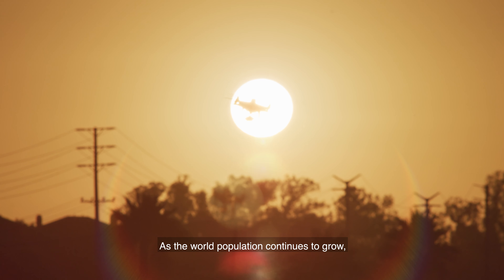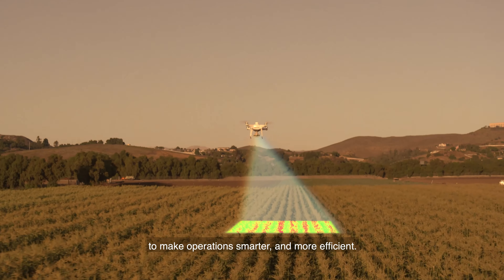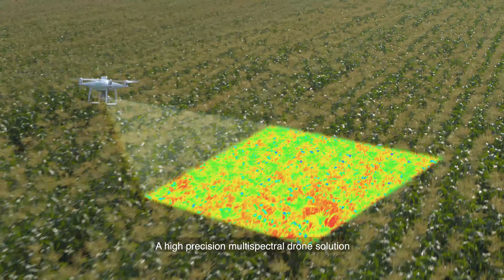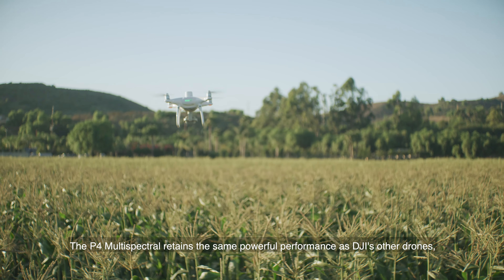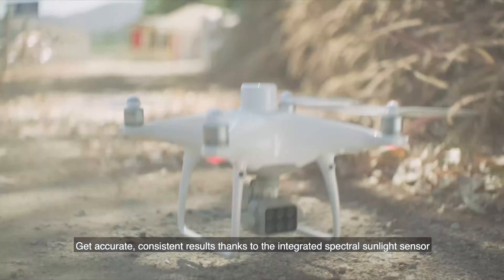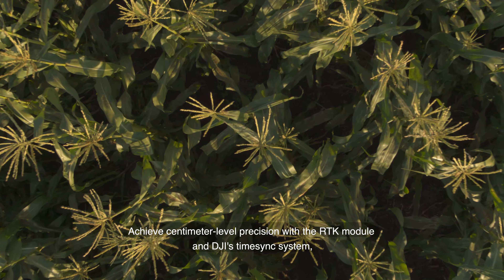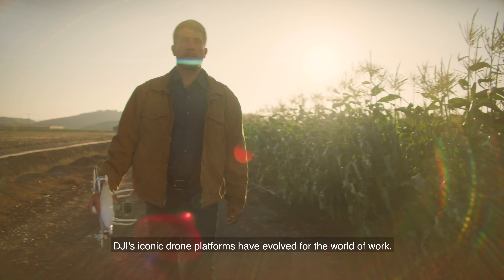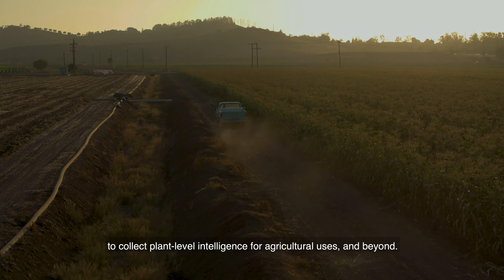DJI Phantom 4 MULTISPECTRAL (AGRICULTURE DRONE SURVEY & ANALYTICS)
DJI and Halo Robotics have just launched the Phantom 4 Multispectral in Indonesia, and it is truly a dream come true for large scale precision agriculture.

We work with Indonesia's largest agriculture companies in forestry, palm oil, fruit, sugar, and rubber, with plantations ranging anywhere between 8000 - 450,000 hectares. The size and scale of the challenges that our partner companies address is just insane -- and almost everyone has asked, "when is DJI going to release a fully integrated multispectral Phantom 4"?

Multispectral imagery analysis makes it possible to detect and identify issues in crops, mapping the fields and evaluating health by measures of chlorophyll function, as well as separating plant types by spectral signatures to identify weeds and alien plants. Pests, disease, fungus, irrigation issues, and unique problems that occur in specific crops at early and late stages of their growth -- these are all issues that can be detected and diagnosed by multispectral imagery technology.

Widening access to this technology, being both user friendly and relatively cost effective, makes it possible to increase efficiency of large scale agriculture, improving profitability of plantation businesses while reducing inputs and environmental impact.

We believe this technology is absolutely fundamental to our mission to help business become more efficient and contribute positively to environmental sustainability.

Better Business Through Technology